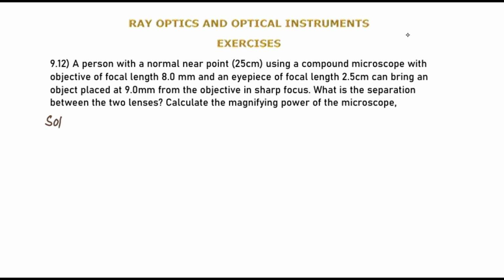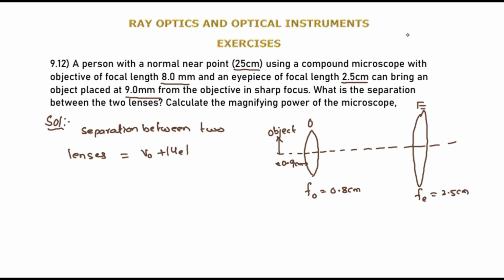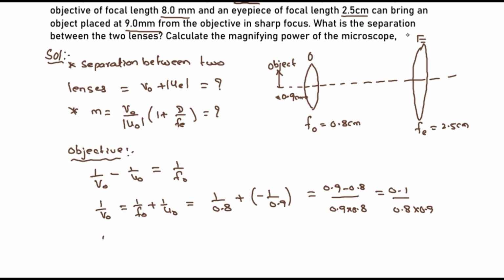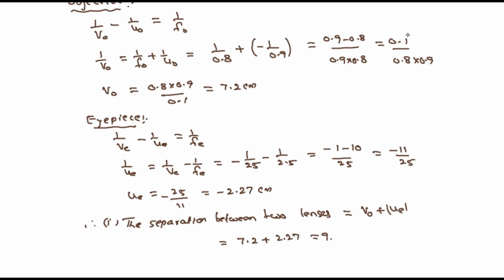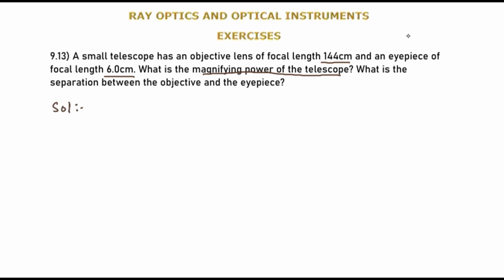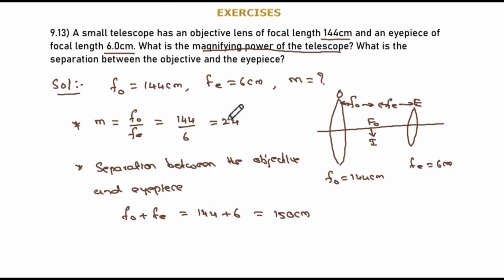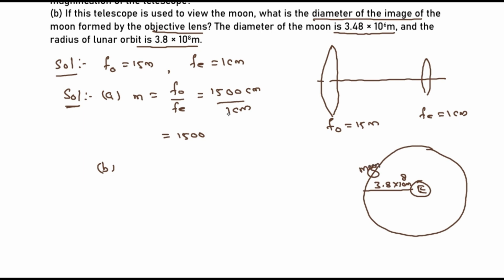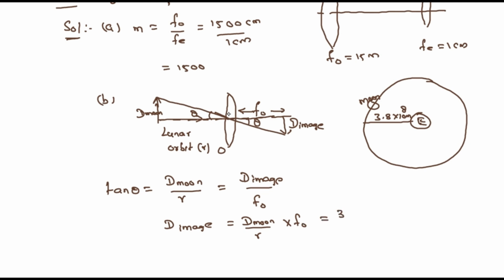Ray Optics Ex 9.12, 9.13 & 9.14 | Physics | Class XII | NCERT Exercises